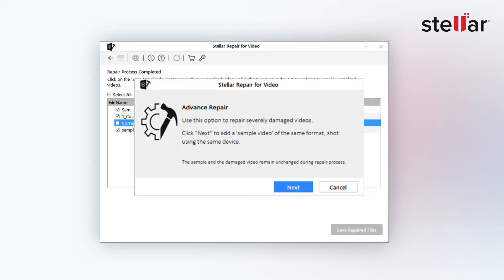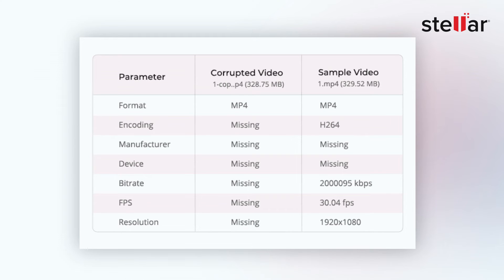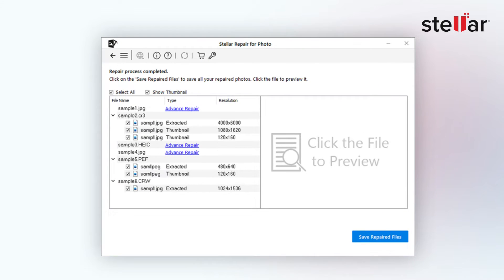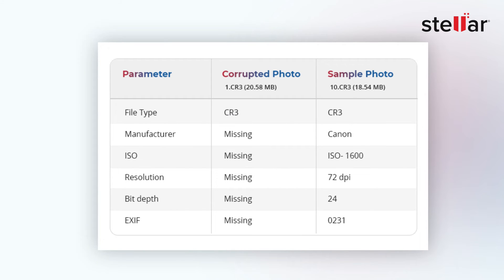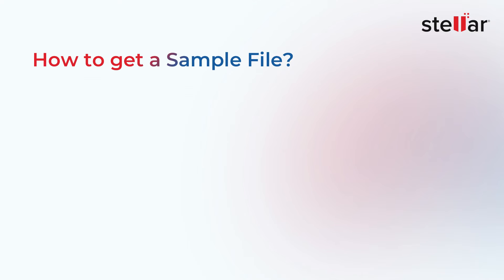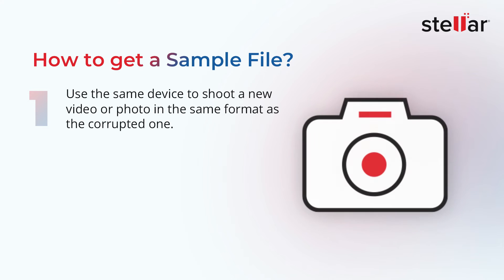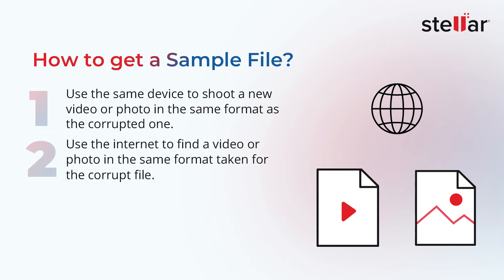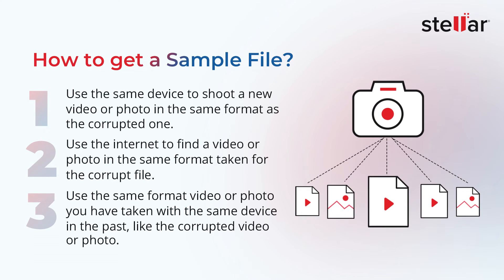Why Sample Files are Essential for Repairing corrupt Videos & Photos?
When you try to repair your severely corrupt Videos or Photos with Stellar Repair for Video & Stellar Repair for Photo, the software may ask to add a Sample file, and for severely corrupted videos & Photos, you will require a Sample File matching the exact description as for the corrupt file.
** In this video we will explain What is a sample File and why Sample Files are essential for Repairing corrupt Videos & Photos and how you can arrange them.

0:00 Start
0:38 What is a Sample File?
A sample file is a working video or photo file created from the same device and the same file format as the corrupted videos or photos.
1:18 How to get a Sample File?
You can use the same camera to shoot a new video or picture in the same format as the corrupted one.
1:55 Repair corrupt Videos with the help of a Sample File.

Stellar Data Recovery is your trusted partner since 1993 having 3 million-plus satisfied customers globally. Stellar to the rescue! Visit Stellar Info Dot Com to rescue your files right now.